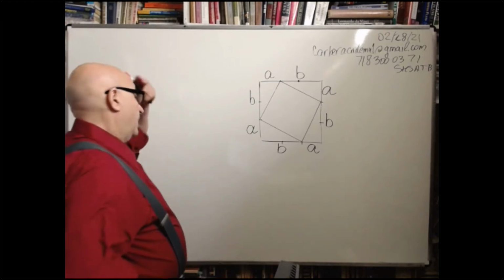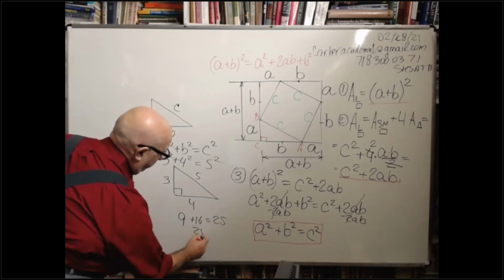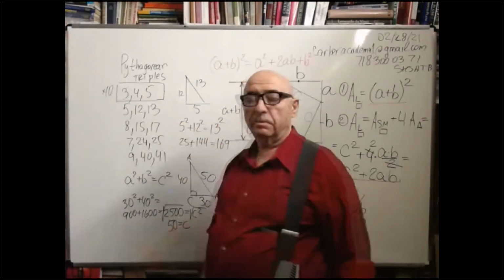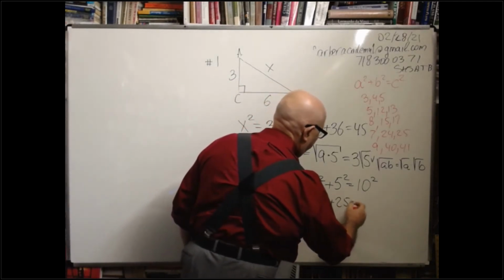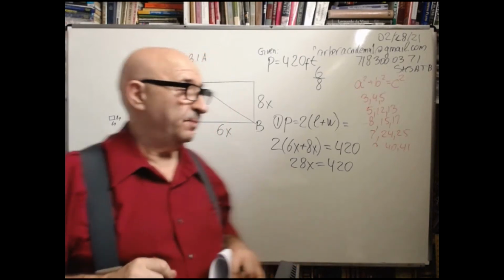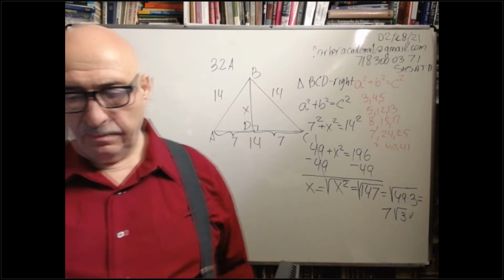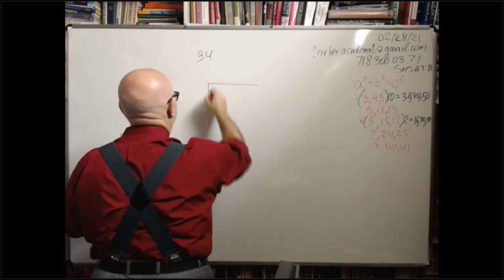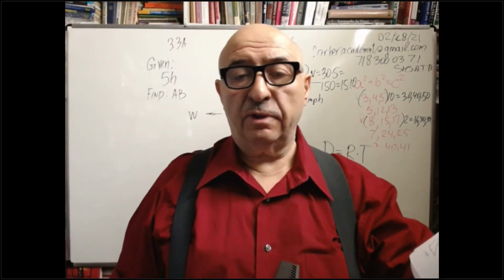Mathematical Business Card of Civilization